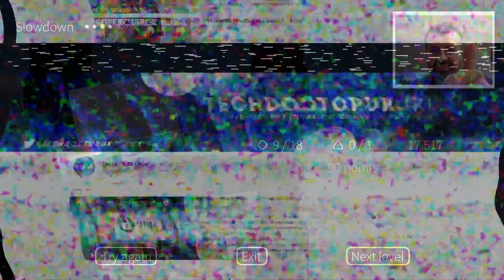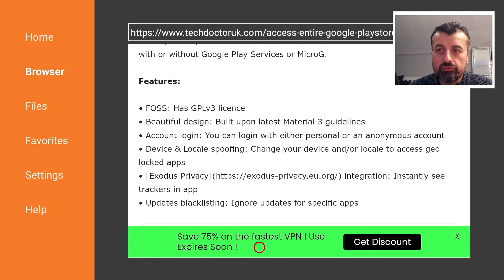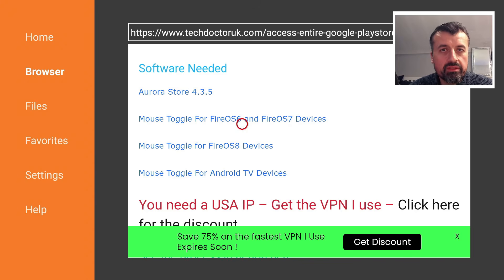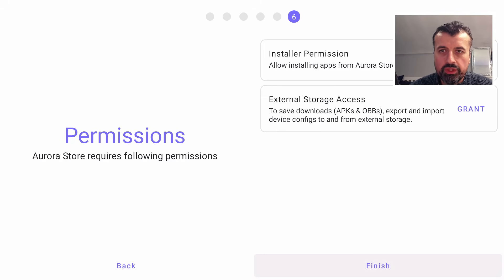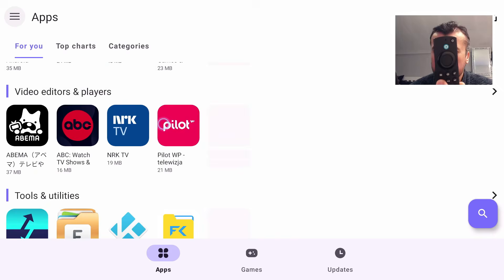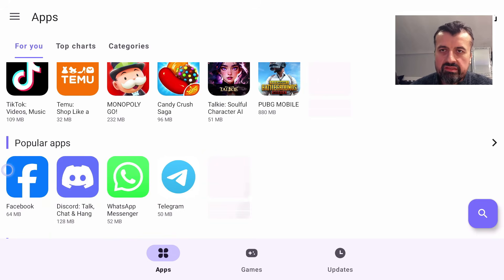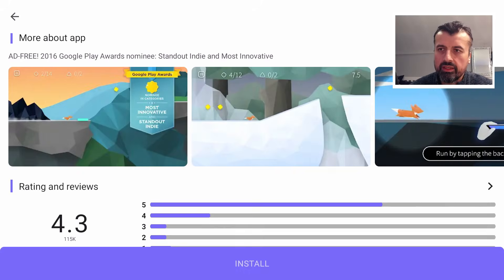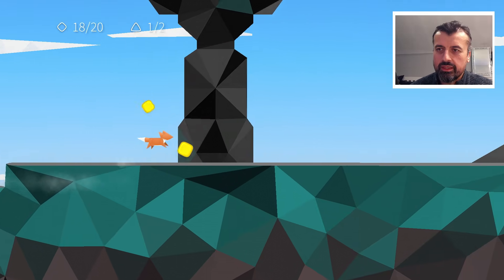🔴GET THE PLAYSTORE ON FIRESTICK / ANDROID TV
Do you want to access playstore on firestick or android tv. You can access the entire playstore from your firestick or android tv but following this video. Application is available direct on the Amazon and Google play stores.